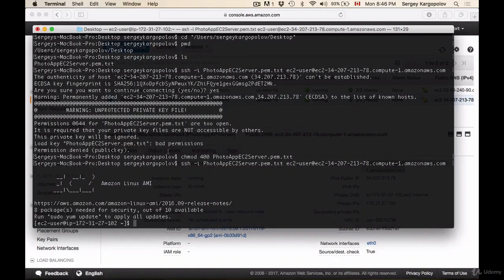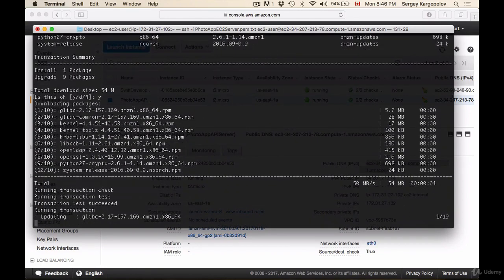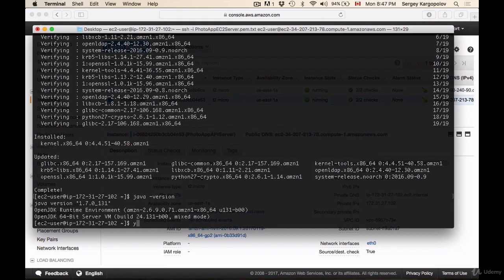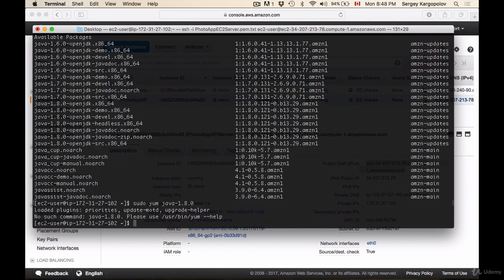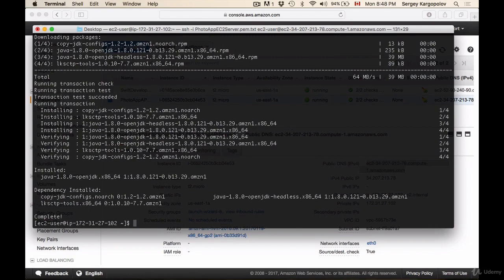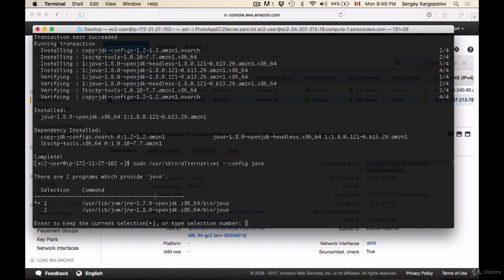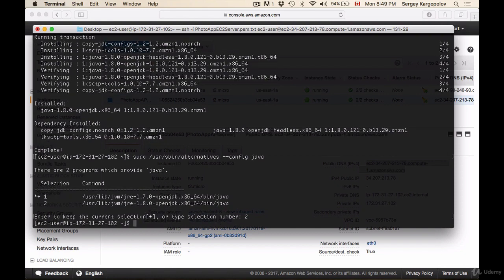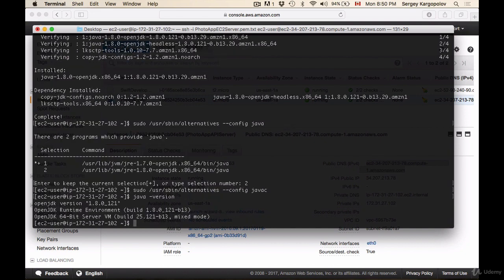REST API with Java JAX-RS - 63 - Update EC2 Instance and Install Java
- these video is one of the videos from my video course on Udemy com which is called "REST API with Java JAX-RS. Create and Deploy to Amazon Cloud".

In this video we are going to update AWS EC2 Linux Server software packages and install Java, so that we can run Apache Tomcat Servlet container and deploy we RESTful Web Service.